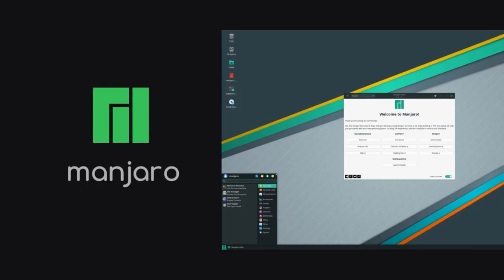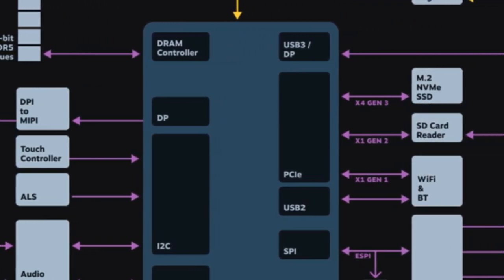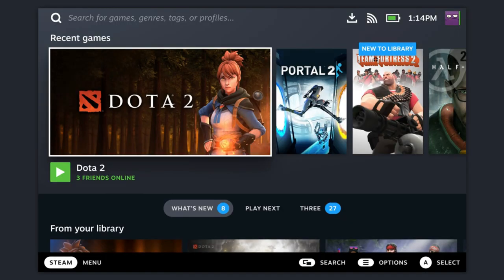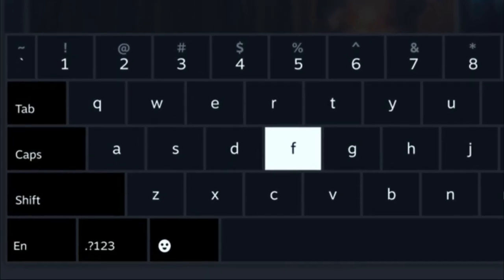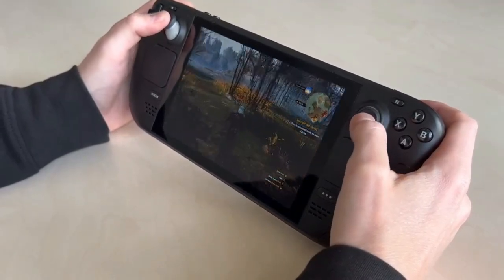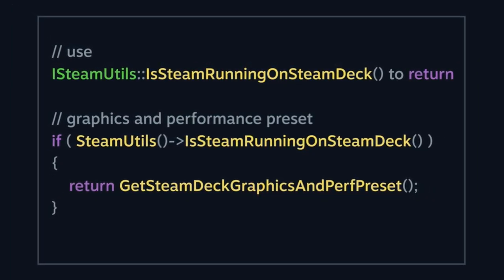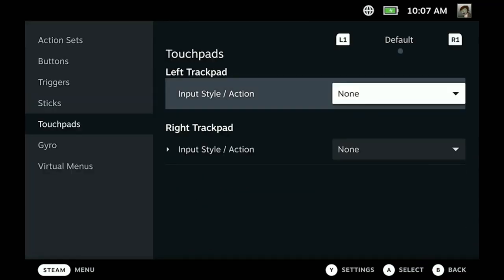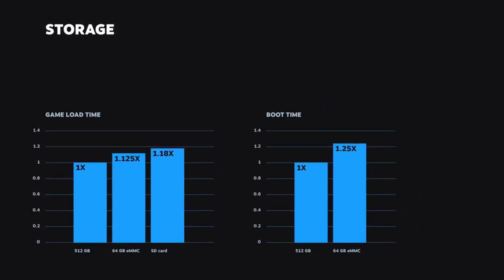10 Things You DIDN'T Know About Steam Deck | AAA Games, Dock, UI, APU, & more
Valve hosted a stream targeted at Steam Deck developers to give them the information they need to know to develop for the Steam Deck appropriately. I sat through the 4 hour stream and compiled 10 things we didn't know about the Steam Deck that gamers will want to know.

CHAPTERS
00:00 1 - Build A Hackendeck
02:10 2 - Handheld Optimized APU
03:38 3 - UI Overhaul Looks Great
05:06 4 - Sleep Mode
06:12 5 - AAA Gaming
07:20 6 - SteamOS 3 and Big Picture Mode
08:24 7 - Targeting the Deck
09:19 8 - Docked Gaming
10:12 9 - Input Handling
11:08 10 - Australia & Japan!
11:33 Bonus - Quick Hits